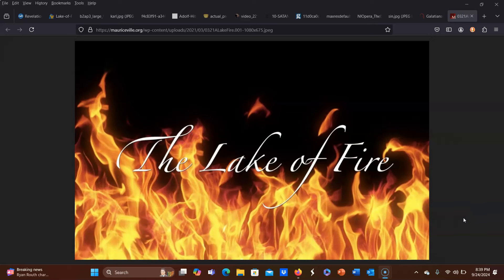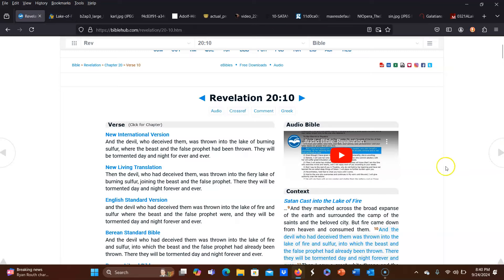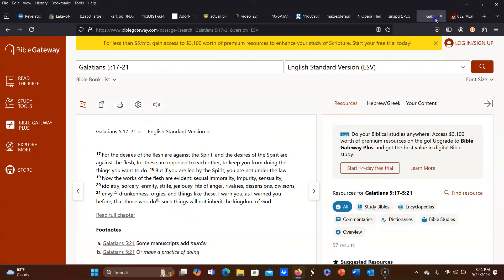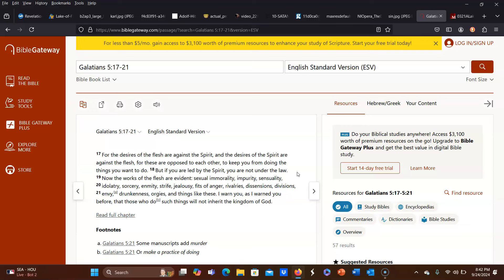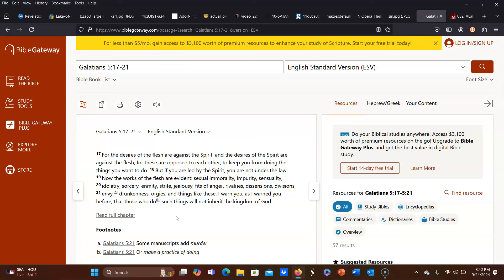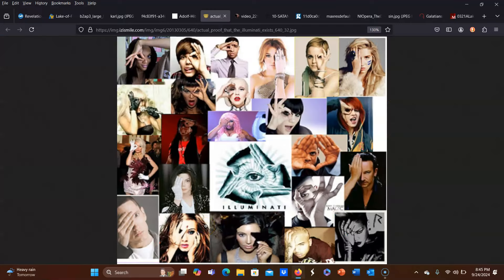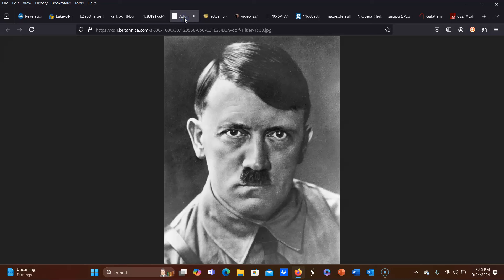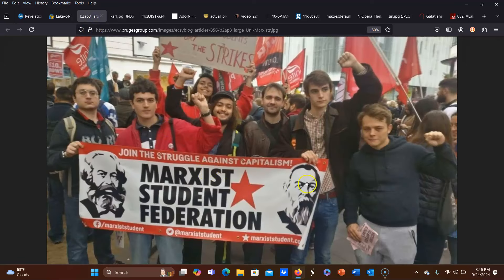Question the Narrative | Satan in the Lake of Fire vs The Existence of Evil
They can both be true.